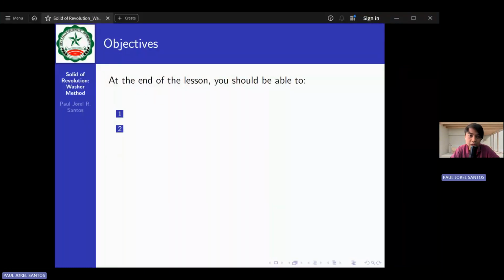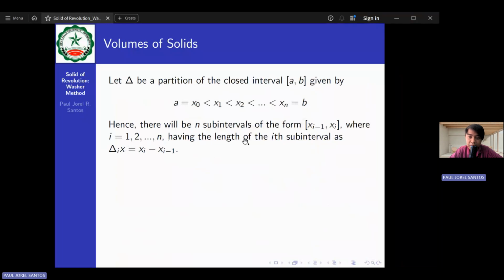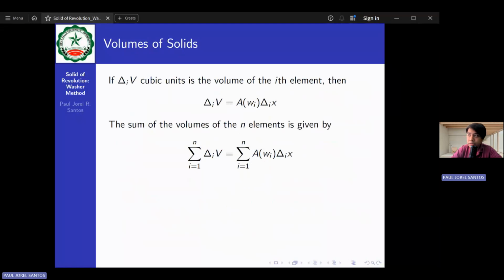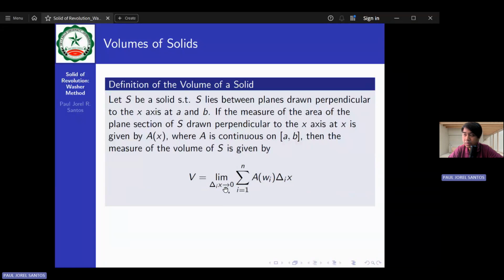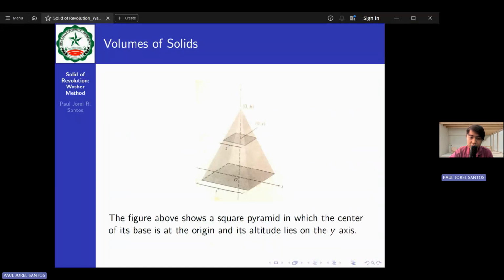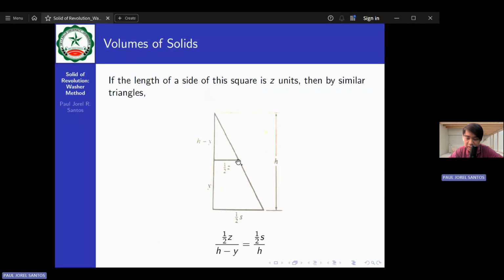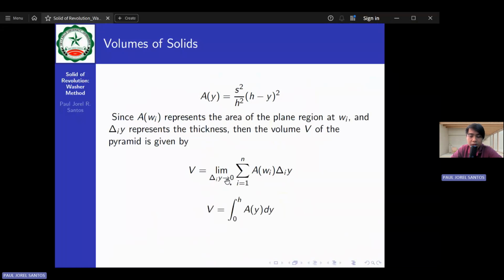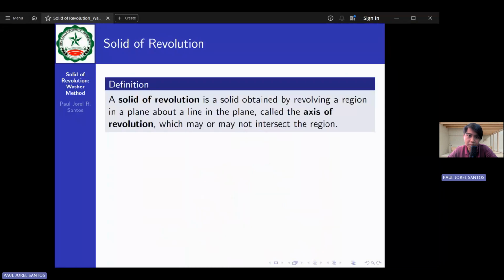Volume of Solids